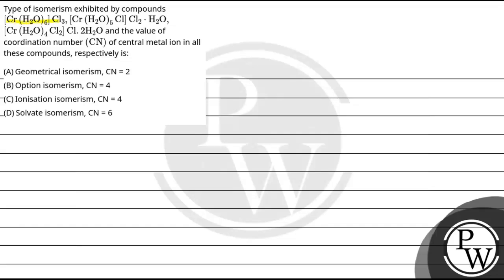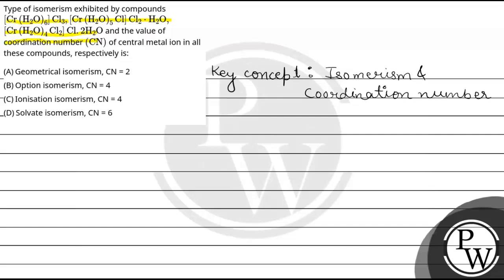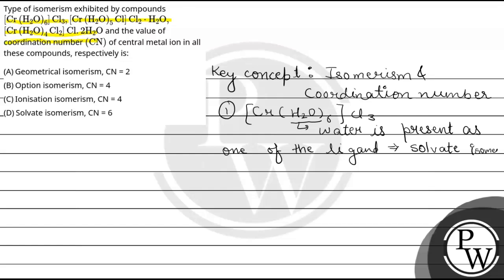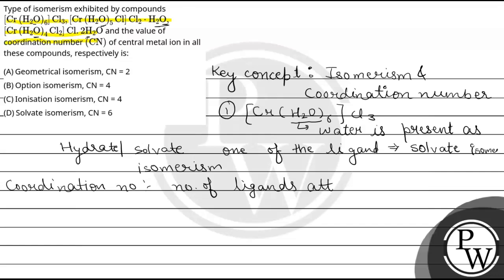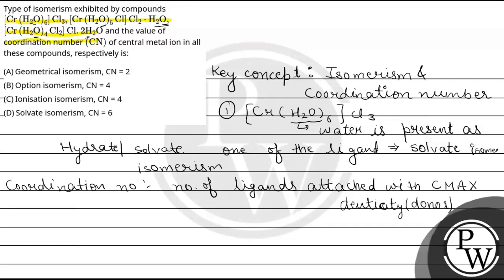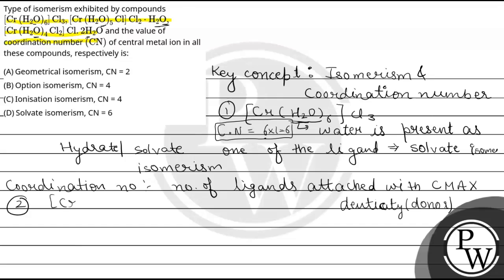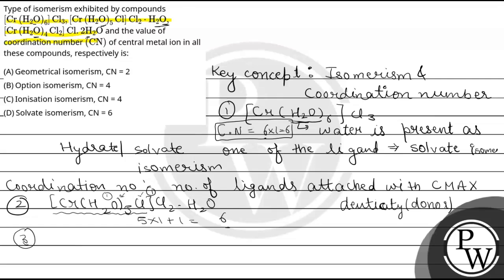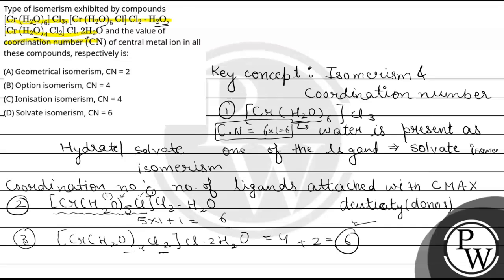Type of isomerism exhibited by compoundsCrH2O6Cl3,CrH2O5ClCl2&#183;H2O,&#160;CrH2O4Cl2Cl.2H2O an....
Type of isomerism exhibited by compoundsCrH2O6Cl3,CrH2O5ClCl2&#183;H2O,&#160;CrH2O4Cl2Cl.2H2O and the value of coordination number&nbsp;(CN) of central metal ion in all these compounds, respectively is: 📲PW App